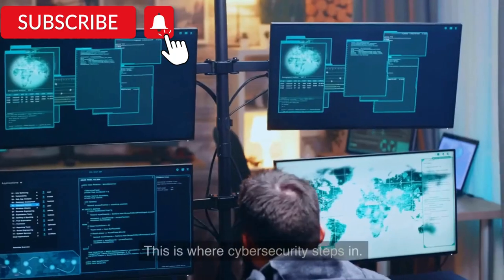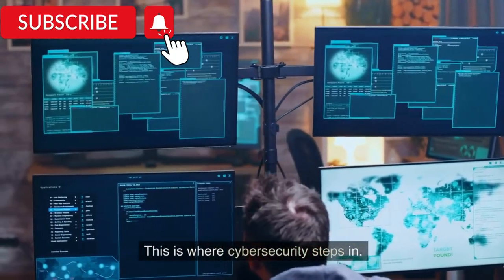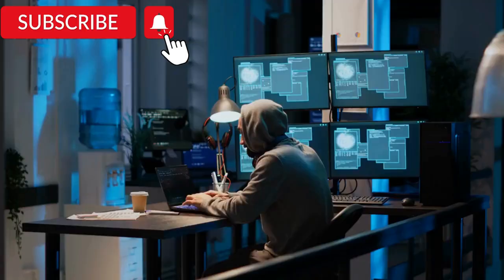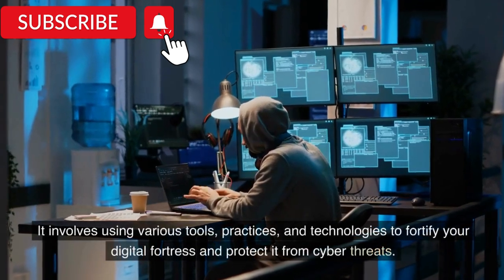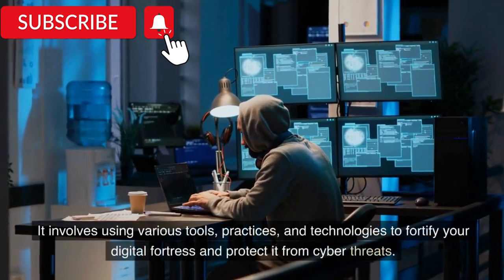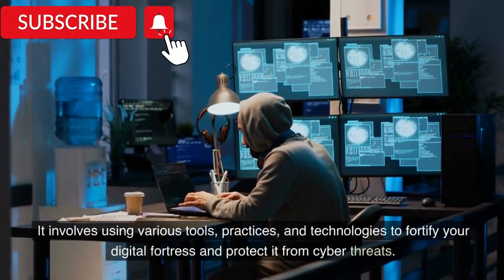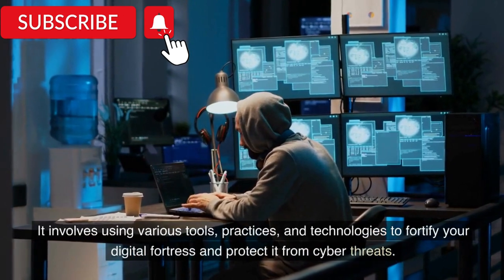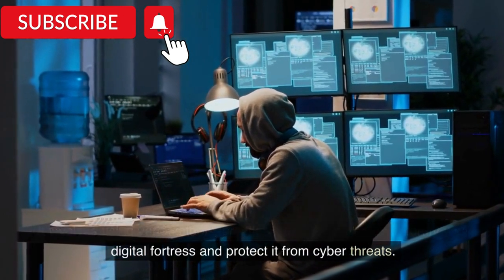Cybersecurity Explained Protecting Your Digital World | Top Tips &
**Description:**
🔒 Cybersecurity 101: Your Comprehensive Guide to Safeguarding Your Digital World 🔒

In this video, we'll dive deep into the critical aspects of cybersecurity, revealing how you can protect your digital devices, systems, networks, and data from malicious attacks and unauthorized access.

Cybersecurity, in a nutshell, is the practice of fortifying your digital fortress against cyber threats. With technology playing an indispensable role in our lives, securing our digital assets has never been more important!

💻 Why is Cybersecurity Vital in the Digital Age? 💻
In today's interconnected world, the risks of cyber threats have skyrocketed. Phishing attacks, Malware, and Ransomware pose significant dangers to our online safety. Discover the impacts of these threats and understand why cybersecurity is a non-negotiable aspect of our digital lives.

🔒 Top Tips to Bolster Your DigitalDefenses 🔒
Learn from the experts as we share invaluable cybersecurity tips:
1. StrongPasswords: Create unique and complex passwords for every account.
2. MultiFactorAuthentication: Add an extra layer of security with MFA.
3. SoftwareUpdates: Keep your devices and software up to date to ward off vulnerabilities.
4. FirewallProtection: Install and maintain firewalls to monitor and control network traffic.
5. DataEncryption: Safeguard sensitive data with encryption techniques.

🤝 Contributing to a Safer Digital World 🤝
Cybersecurity is a collective effort! Join the movement by reporting suspicious activities, promoting cyber awareness, and practicing safe digital habits.

Stay ahead in the cybersecurity game and protect yourself and your loved ones from cyber threats.